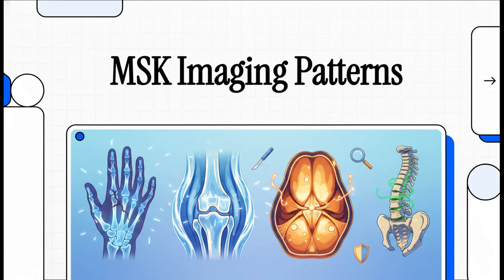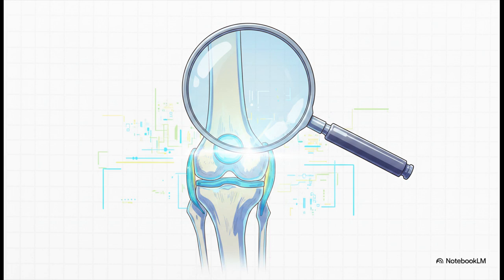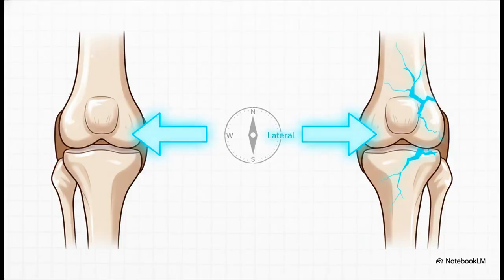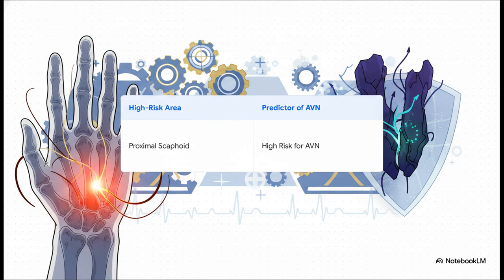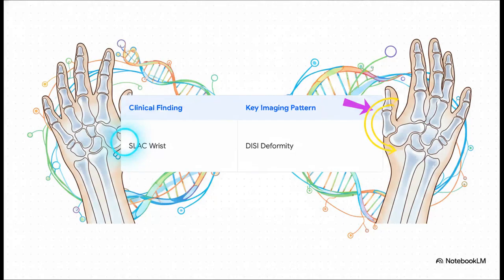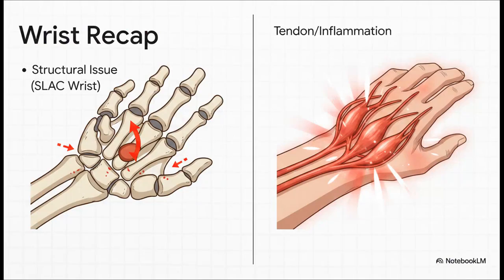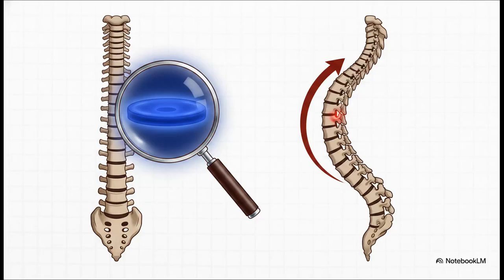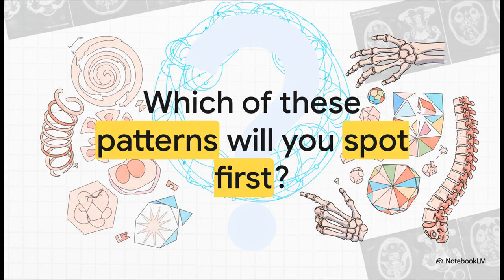MSK Radiology Pearls – Bones, Joints & Trauma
Fractures, AVN & joints made super easy.